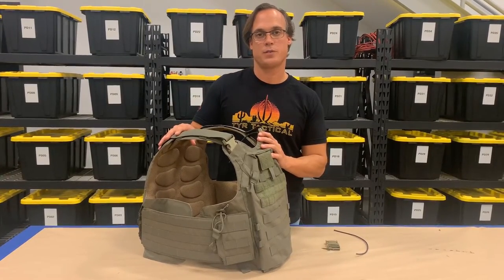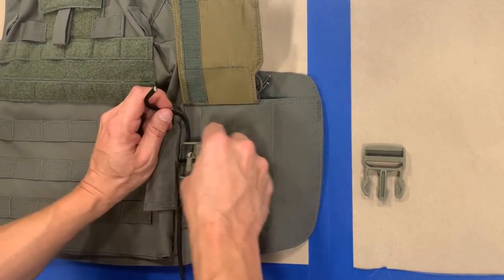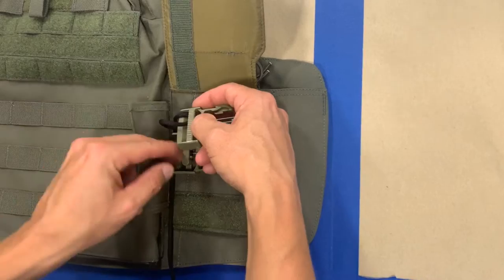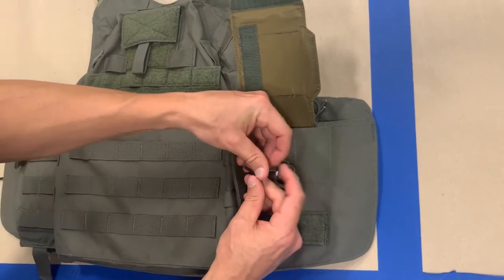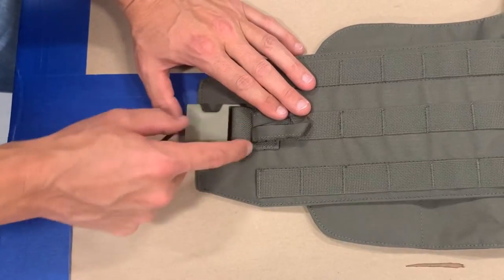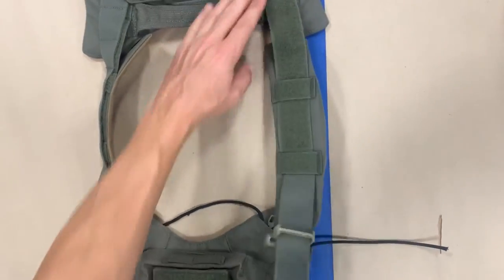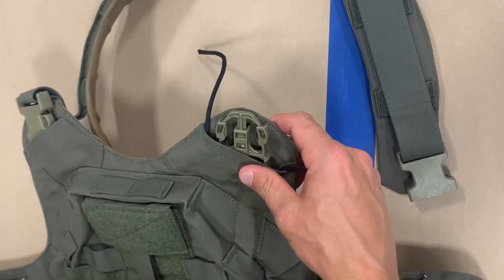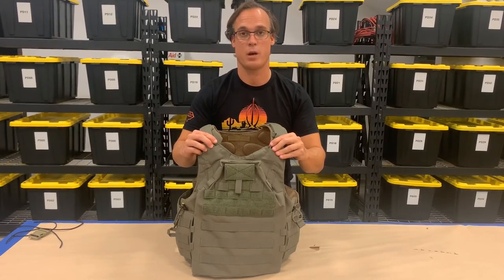TYR Tactical® EPIC-ROK V6 Plate Carrier Buckle Repair Video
TYR Tactical®사의 하이엔드급 방판조끼인 EPIC-ROK V6 Plate Carrier에 대한 버클 자가수리 동영상입니다.
해당 제품은 국내유일의 라이센스 취득업체인 (주)헤세드코리아의 사이트에서 구매하실 수 있습니다.
(주)헤세드코리아는 TYR Tactical®사와 전략적 기술제휴 및 기술지도와 기술이전을 받아 한국인의 체형 및 환경에 맞는 로컬라이징 제품도 제공하고 있습니다.